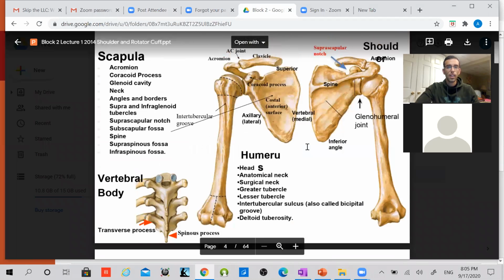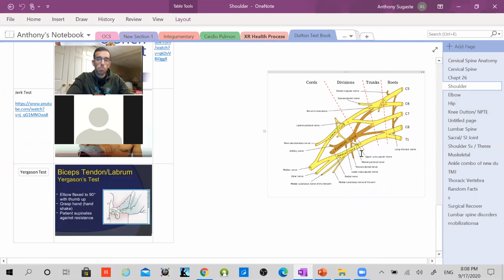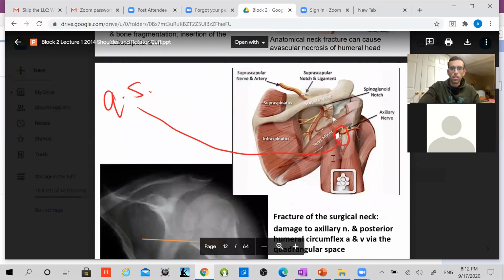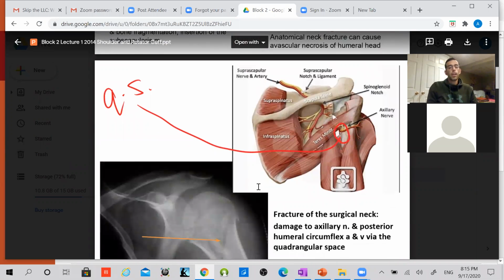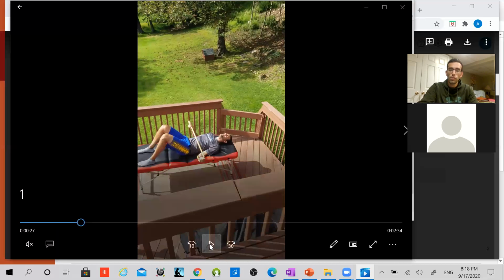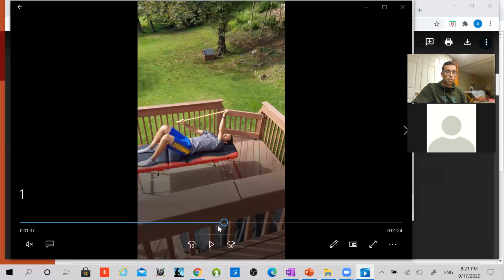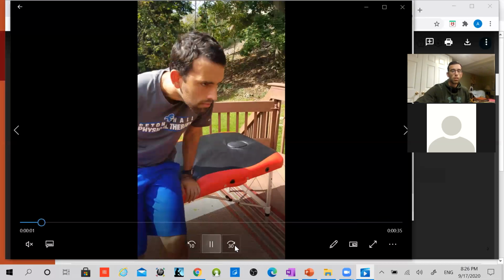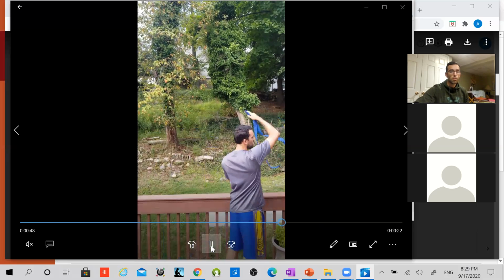Intro to rotator cuff and basic stretch activities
Exercises start at 13:00
Basic anatomy of RTC general summary